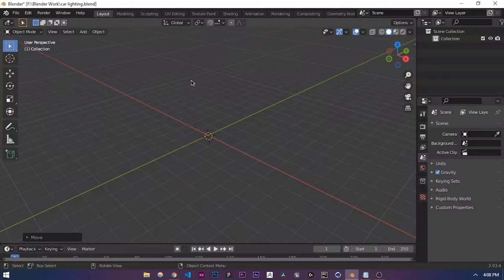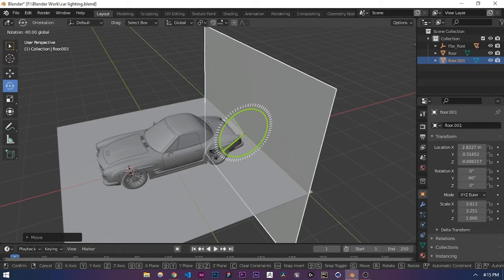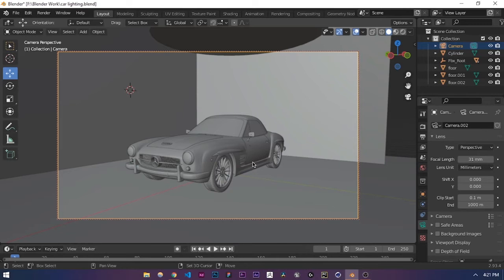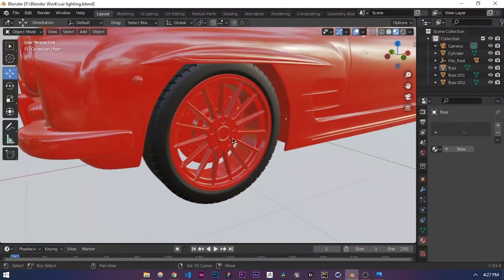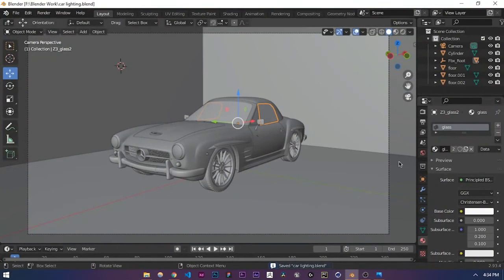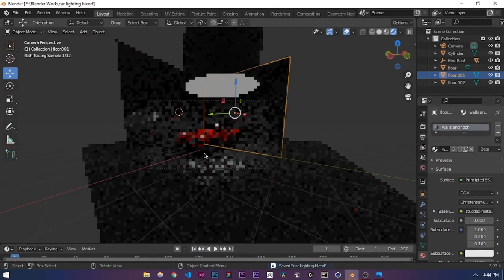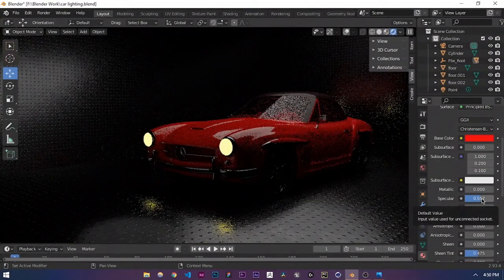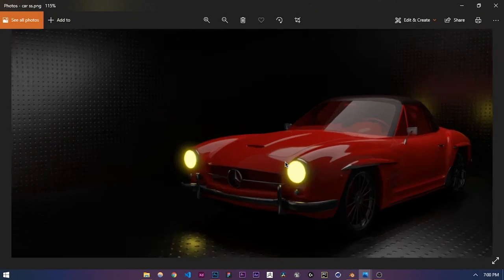Blender 3D - Hyper Realistic Texturing, Lighting and Rendering a Car! Complete Lecture